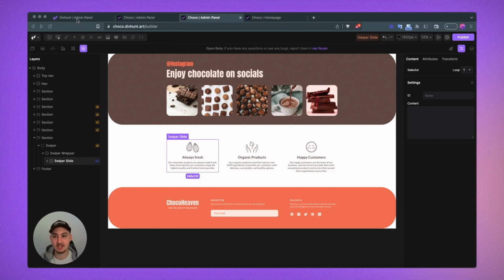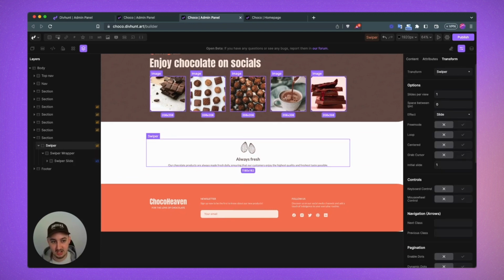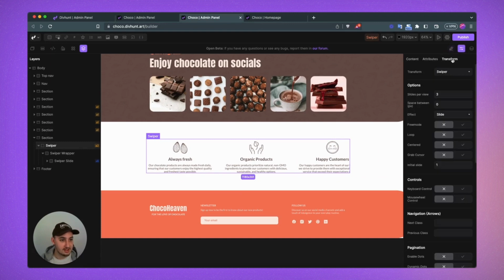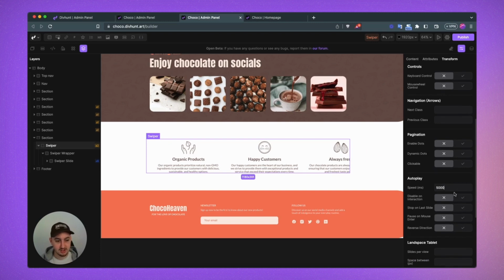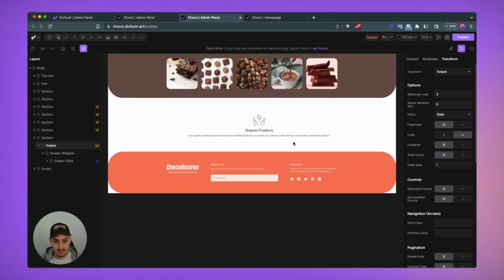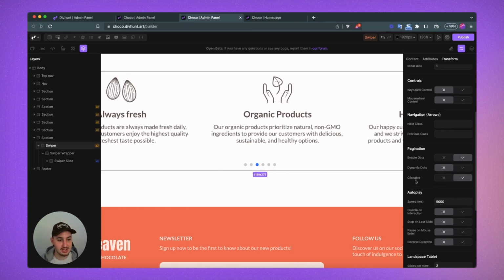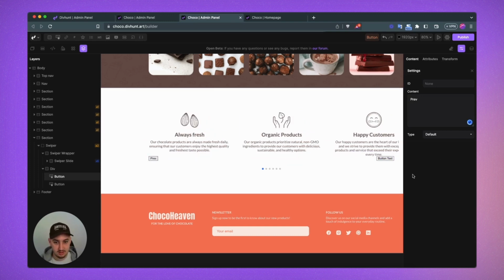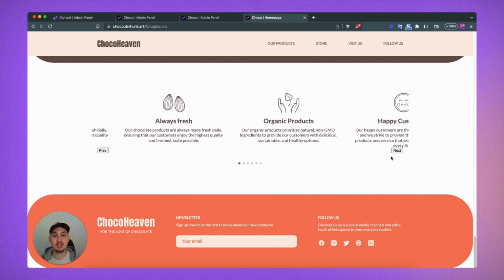Swiper.js Builder With No Code | Divhunt Plugin Tutorial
We've created a swiper.js plugin so that you can add the best slider library to your Divhunt site in seconds!

In this video, we're reviewing how to set up your slider from scratch, and some of the most important settings you will need to know.